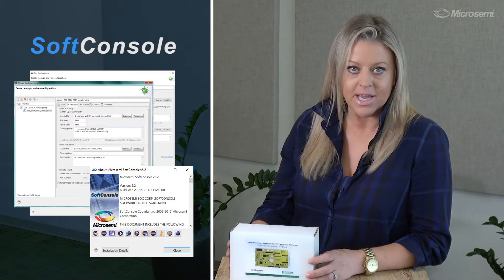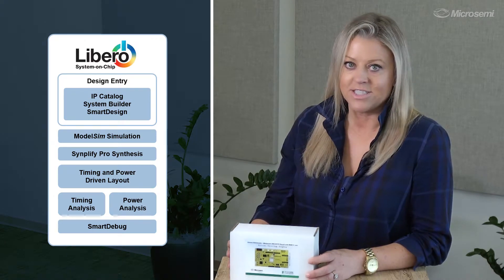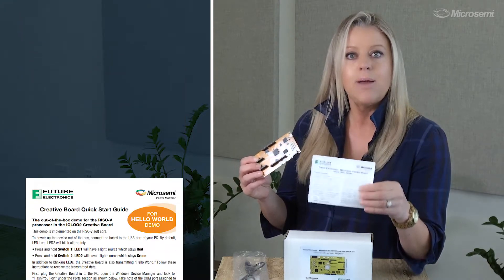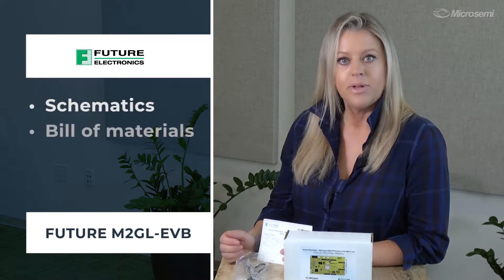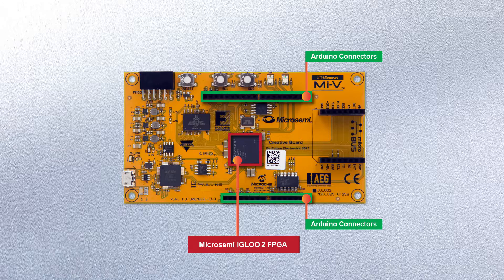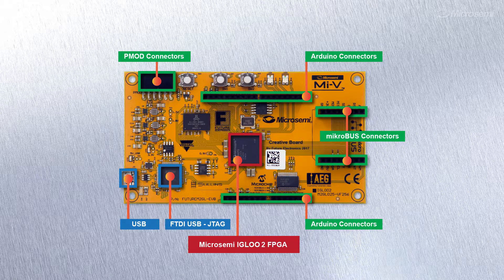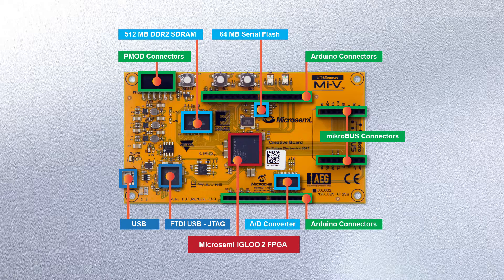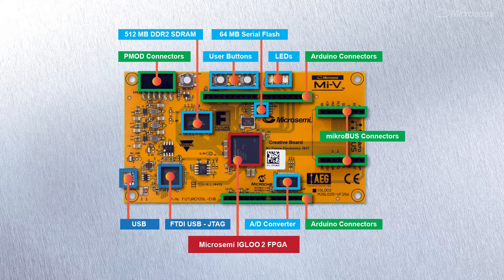Microsemi: Future RISC-V Creative Board Unboxing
Take a look at the new Creative Board for RISC-V developers. A 32 bit RISC-V processor is pre-programmed into the IGLOO2 on the RISC-V Creative Board. The complete Microsemi
RISC-V solution is available on GitHub,